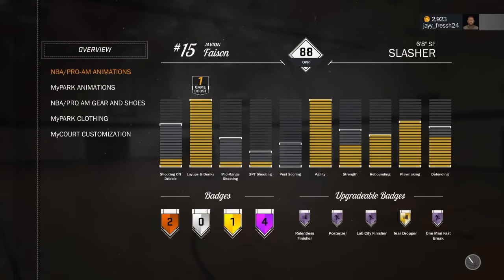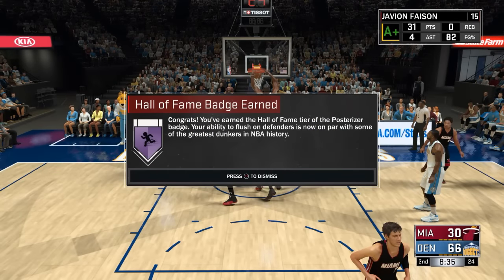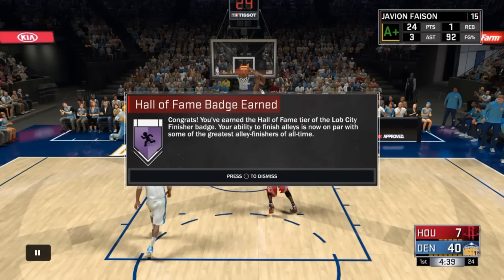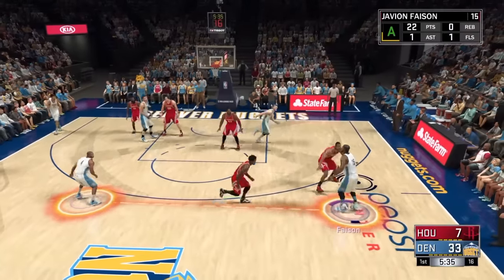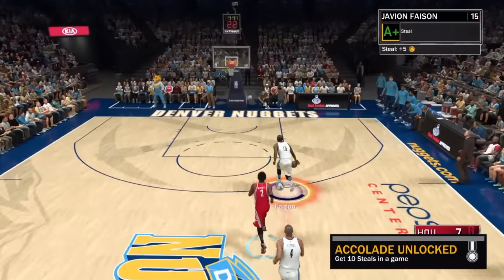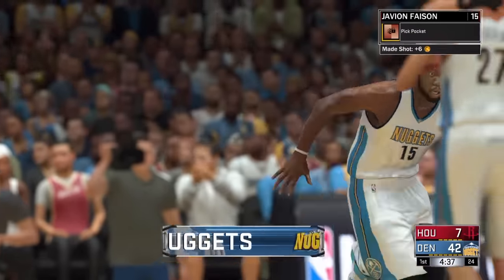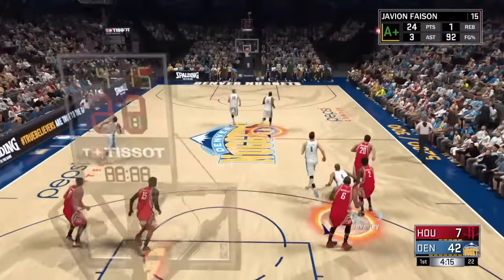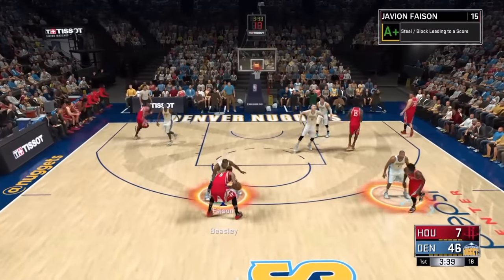NBA 2k17: How to get the Bronze/Hall of fame badges of a slasher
Hope this video helps every type of archetype that watched this.
1st instrumental is by Rob D
2nd instrumental is Hiii Power by Kendrick Lamar